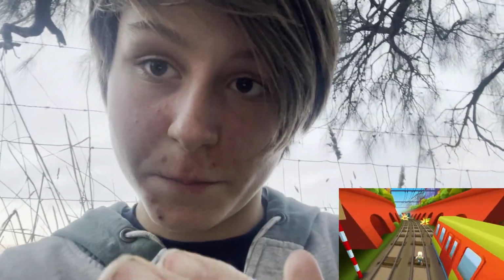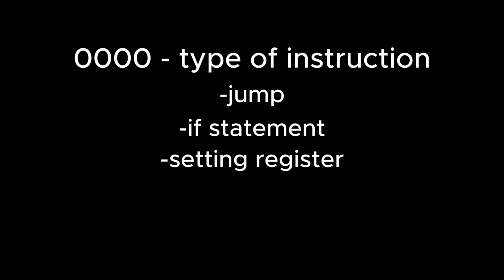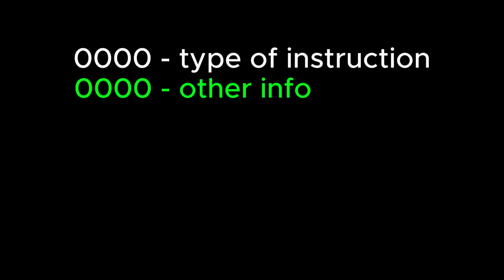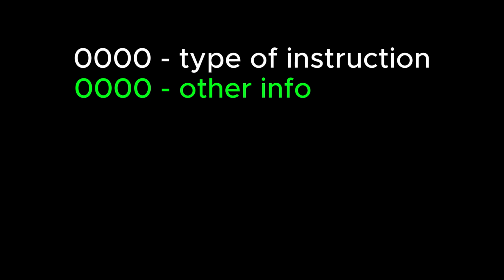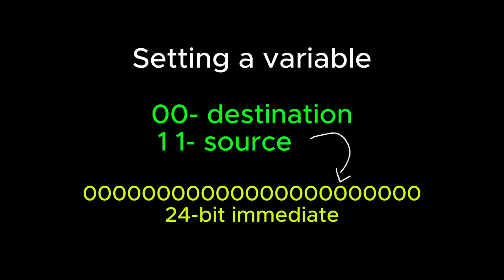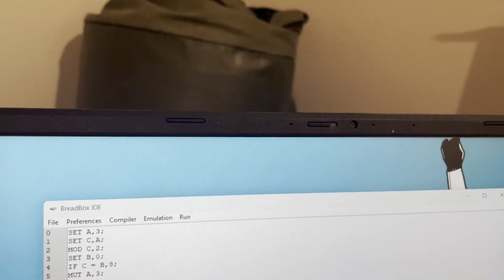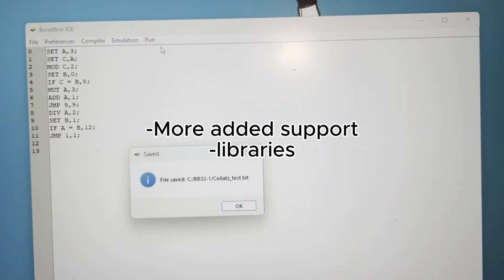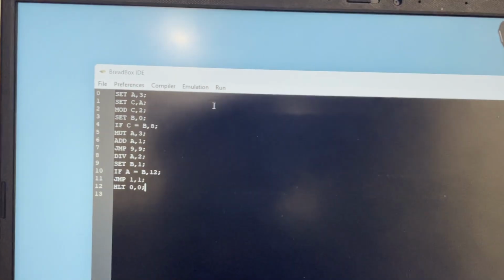Working IDE?!? Can i build a CPU from scratch